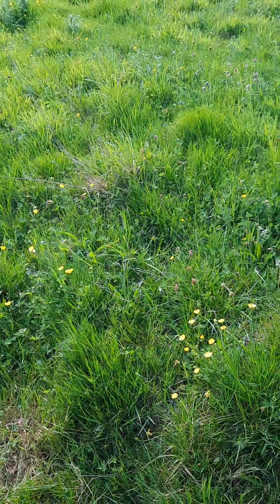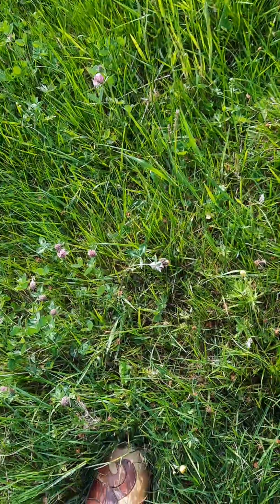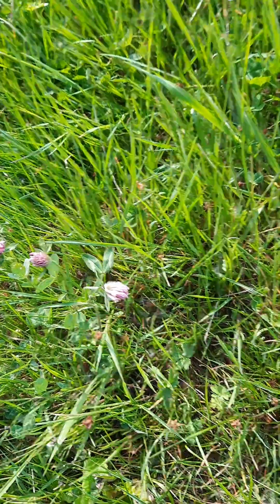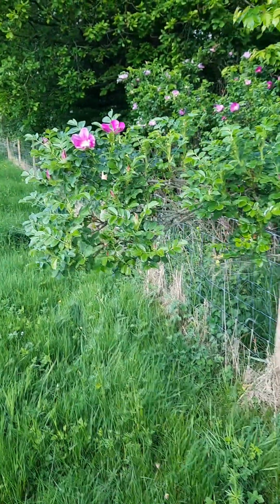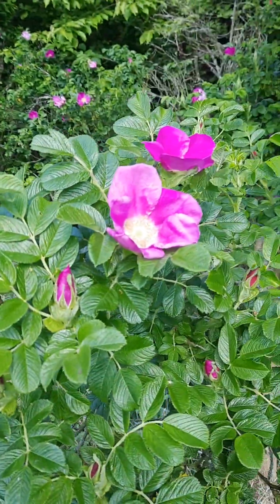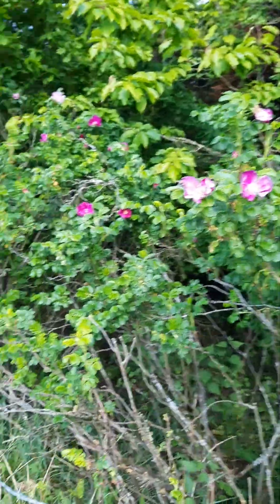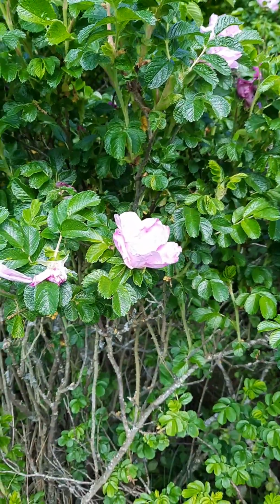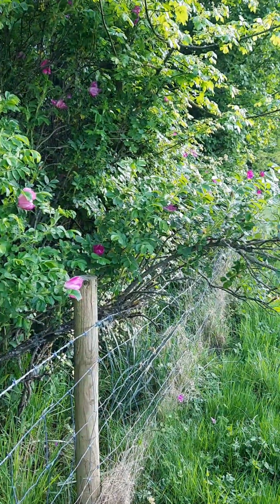Wandering through Nature's wonderland of wild flowers 💐